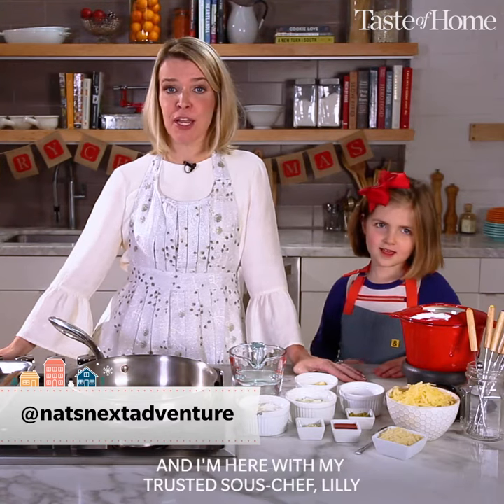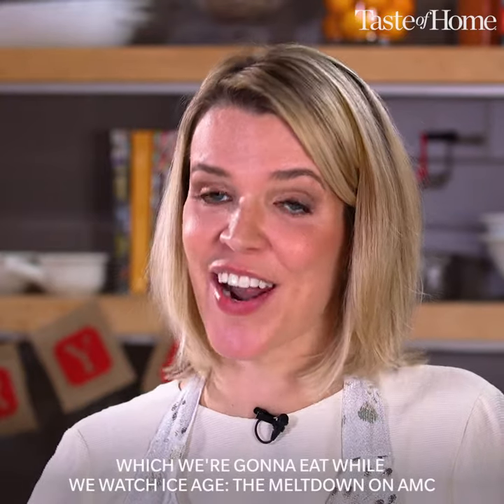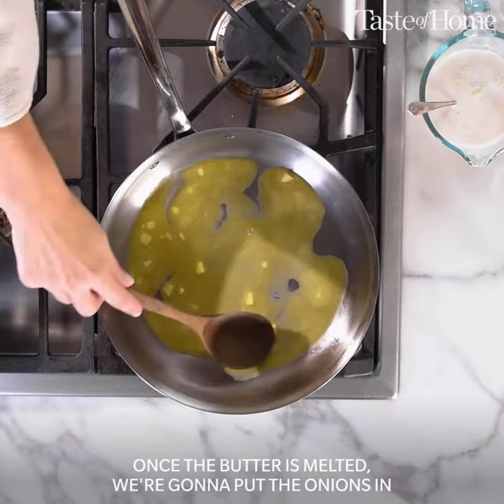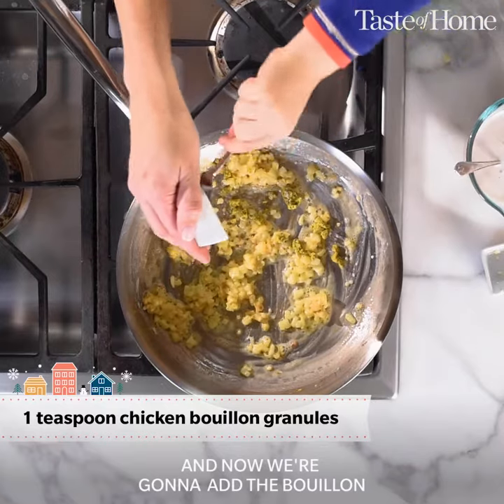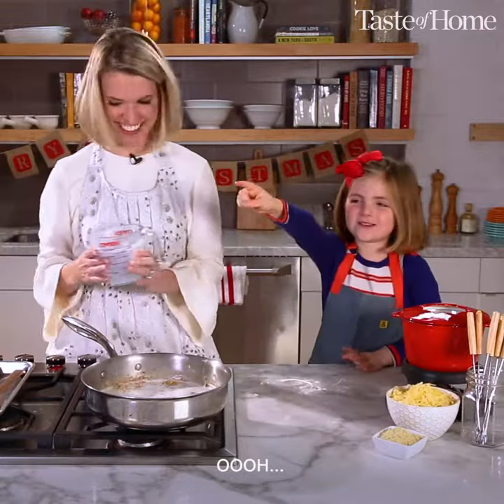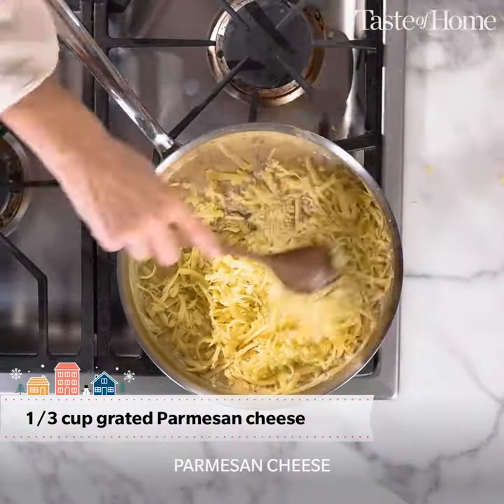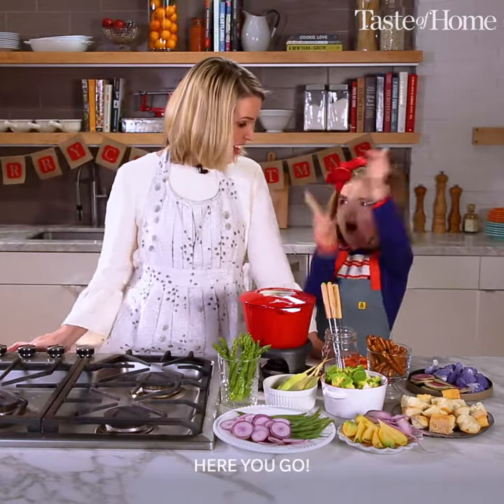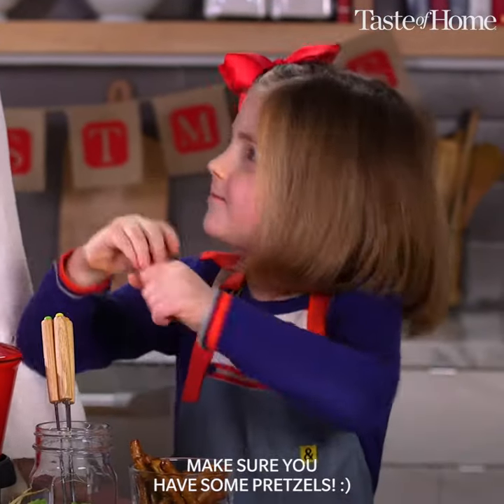Natalie Thomas and her daughter Lilly Make Cheese Fondue for AMC's premiere of Ice Age: The Meltdown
Watch as blogger Natalie Thomas from Nat's Next Adventure whips up a super easy and delicious cheese fondue with her five-year-old daughter Lilly and Taste of Home magazine for promos for the premiere of Ice Age: The Meltdown on AMC.